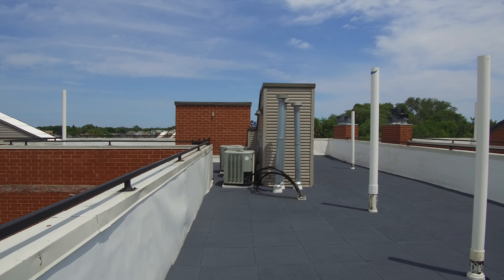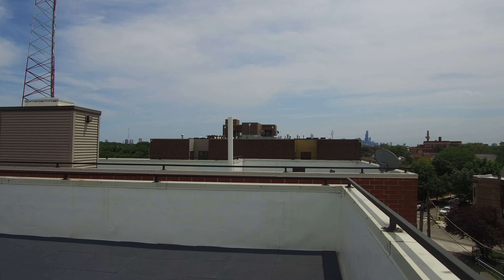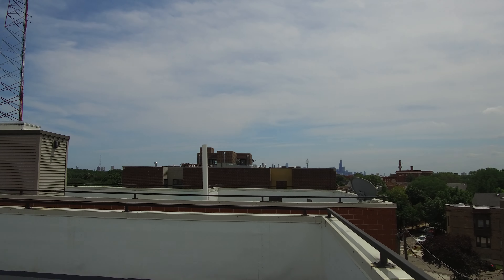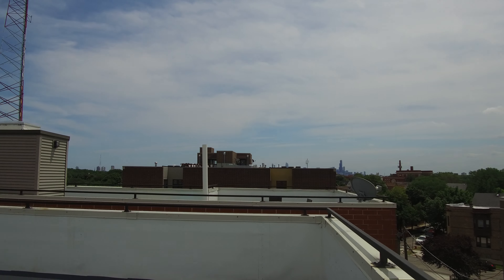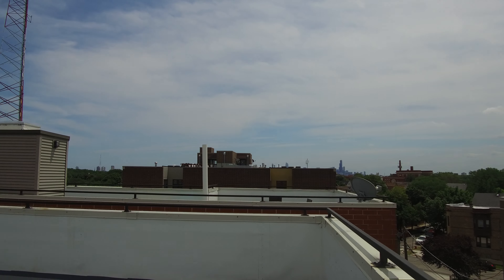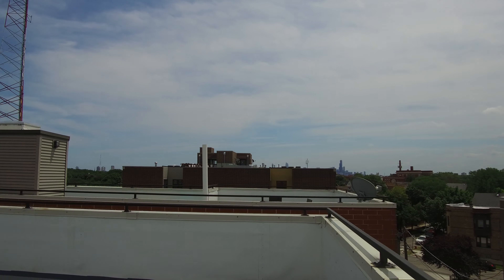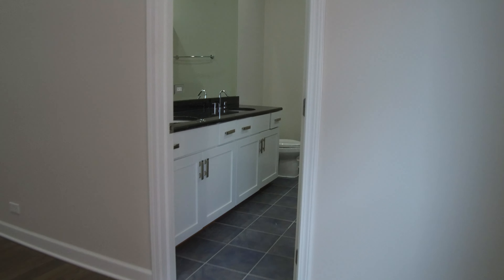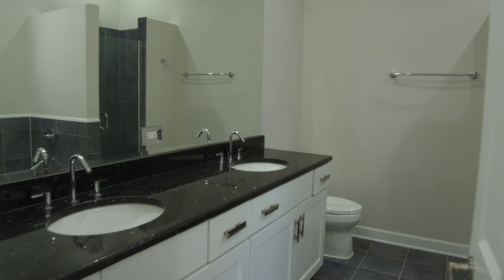Avondale neighborhood, fireplace, dishwasher, wine fridge, high ceilings, private roof deck